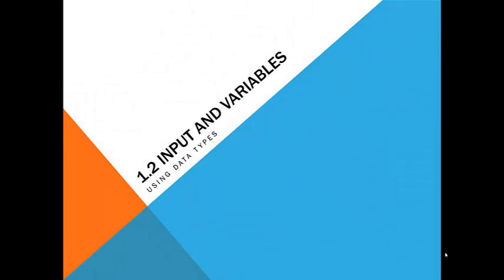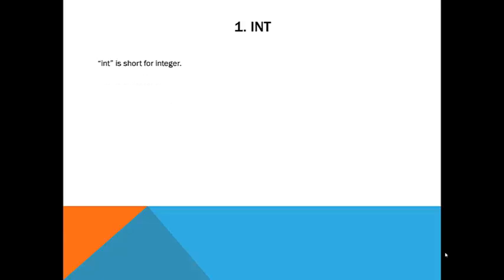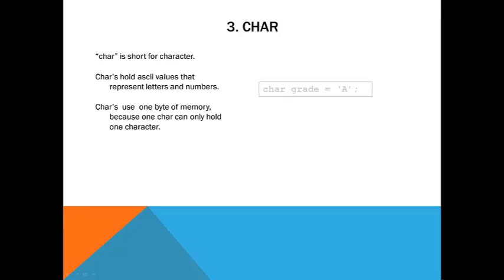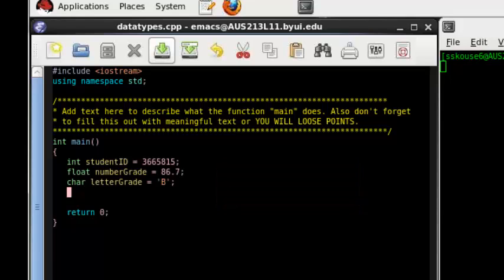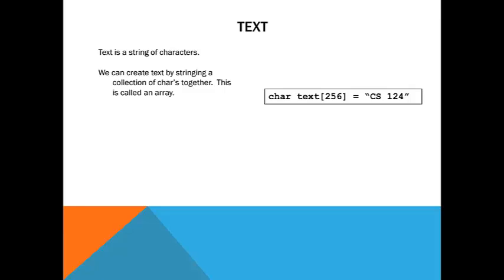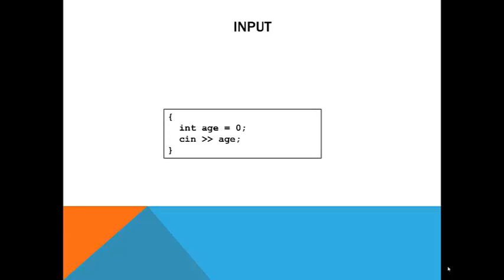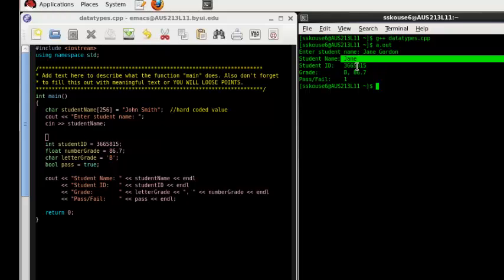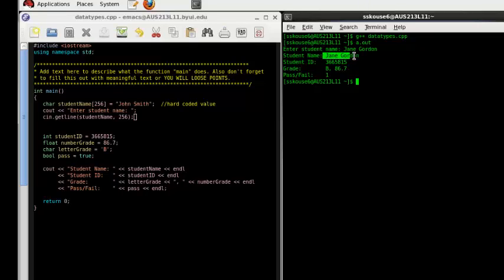1.2 Input and Variables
This is a video designed to assist a student learning basic programming in the C++ language.
In this lesson, you will learn how to recieve input from the user and save it in a variable.